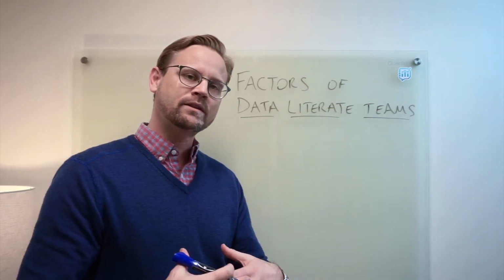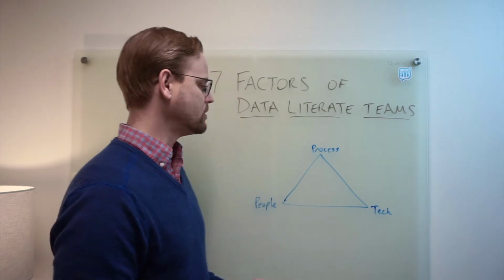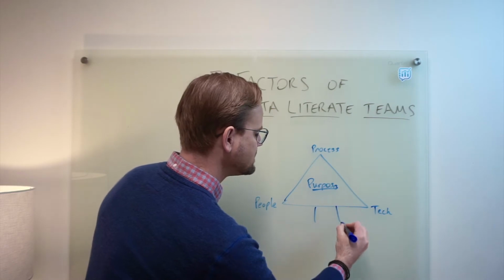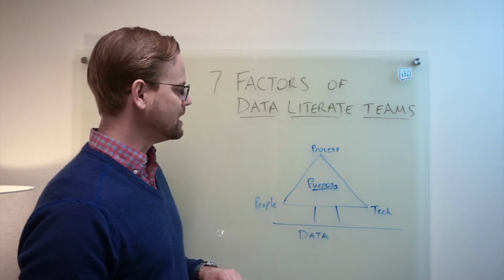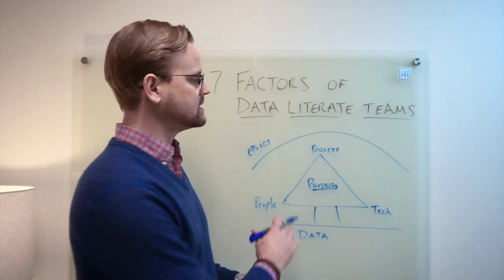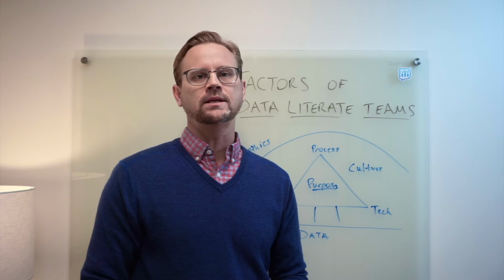Data Literacy Whiteboard #02 - 7 Factors of Data Literate Teams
How data literate is your team? How fluently do you speak the language of data to each other, and how effective are you at leverage data to achieve your most important goals?

The 7 factors outlined in this video form the backbone of The Data Literacy Score Team-Based Assessment